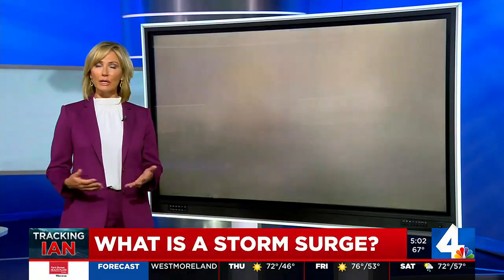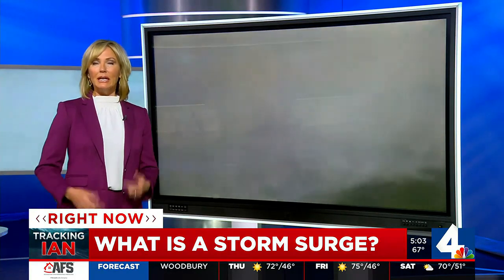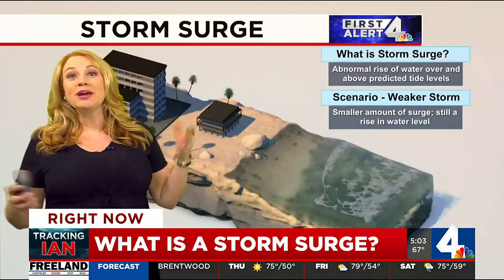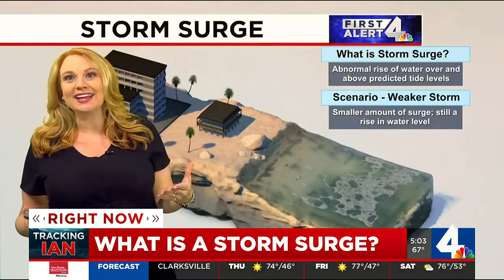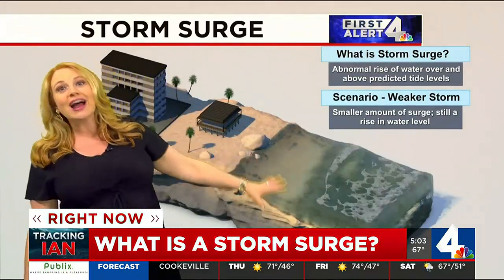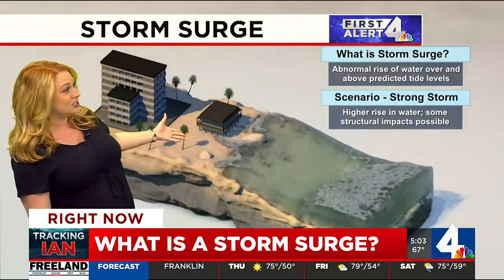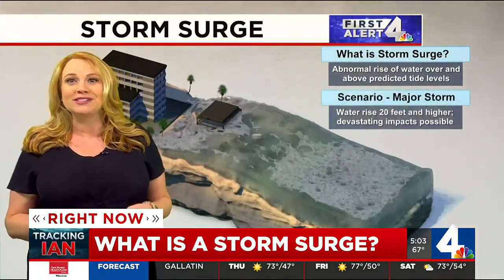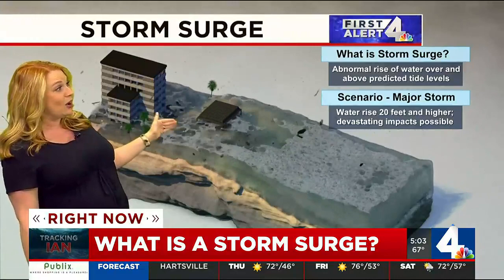What is storm surge?